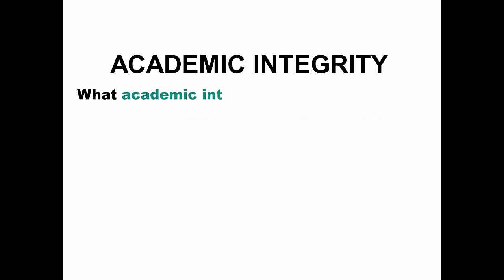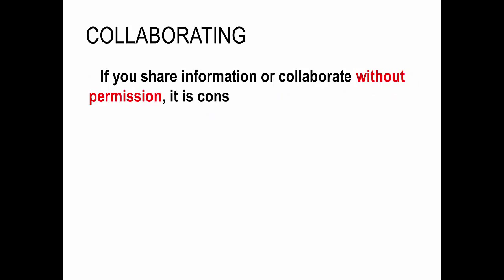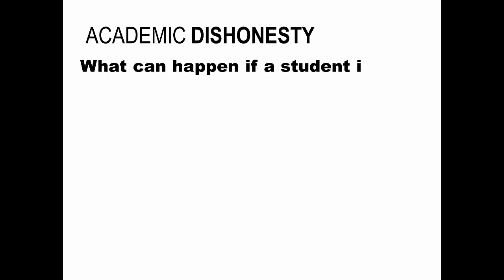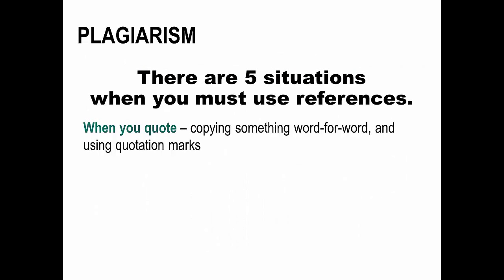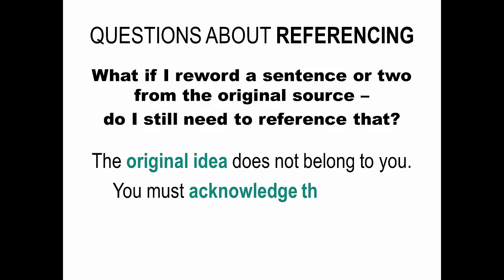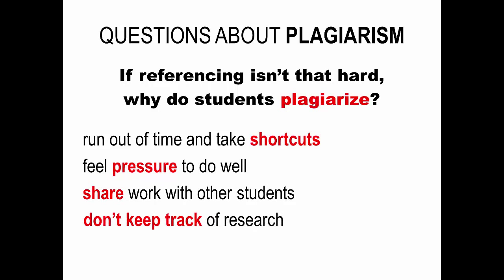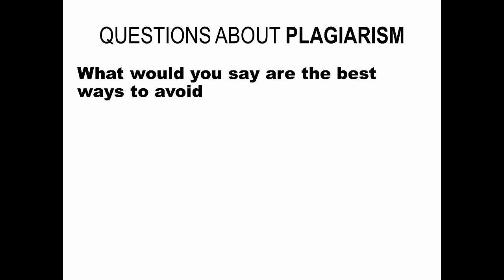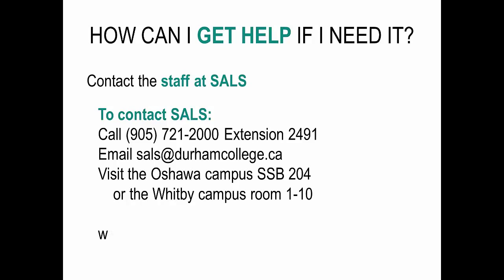Academic Integrity - Durham College